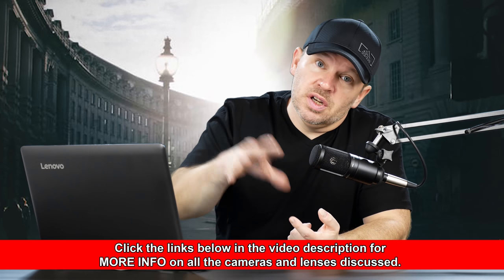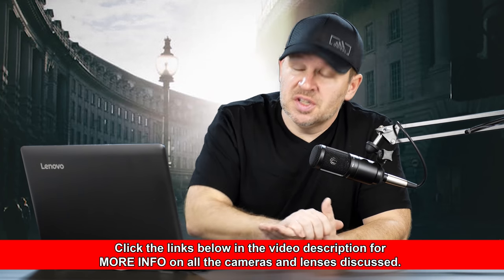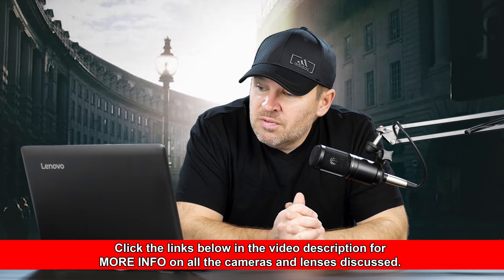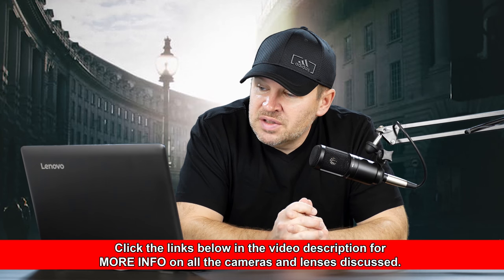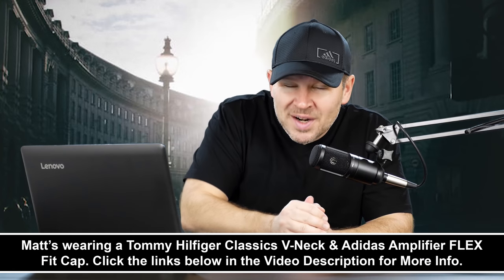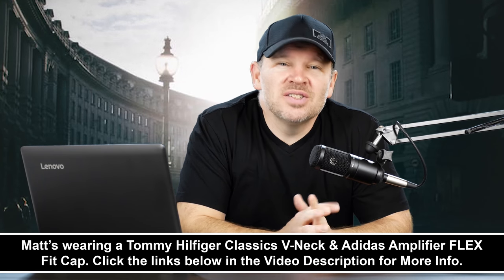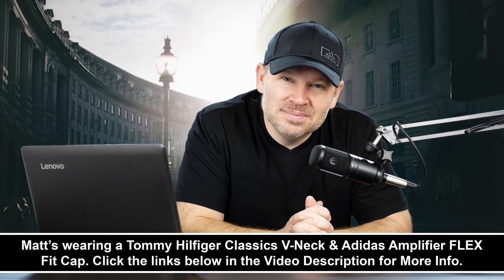Nikon D5500 or Nikon D7100 for Camera Upgrade from Nikon D5100?